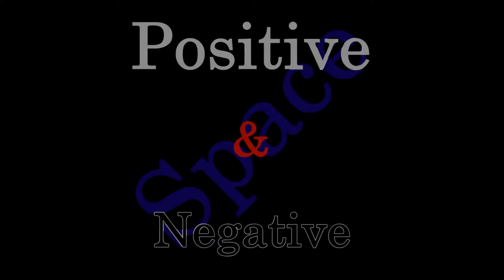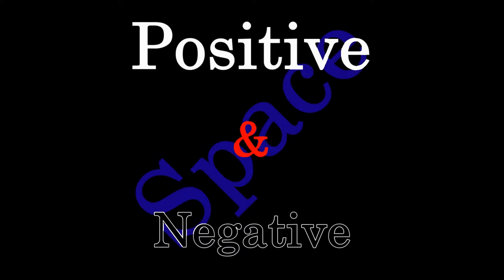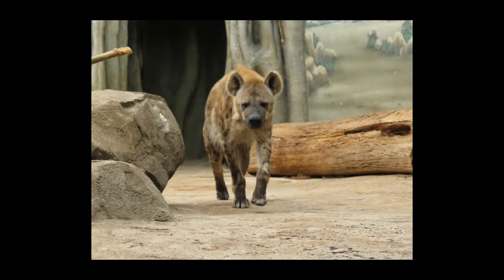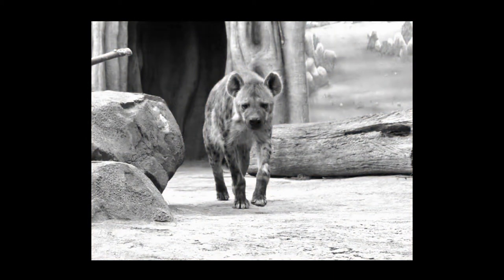Negative and Positive space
Learning about Negative and Positive space and how to use that in creature Identification. The slides in the quiz go by quickly you may wan to use the pause button